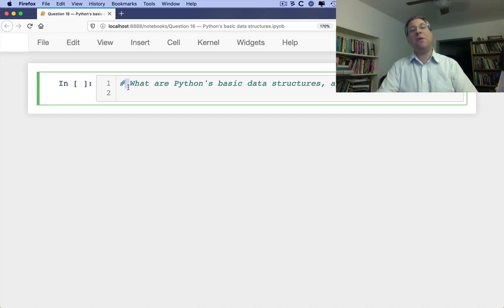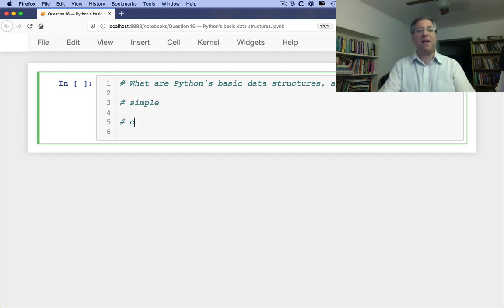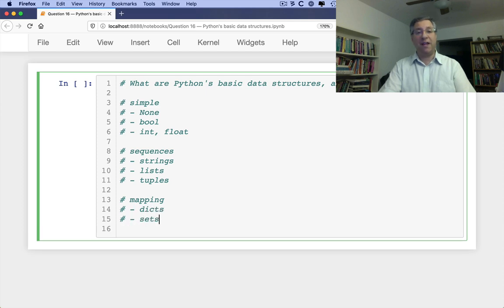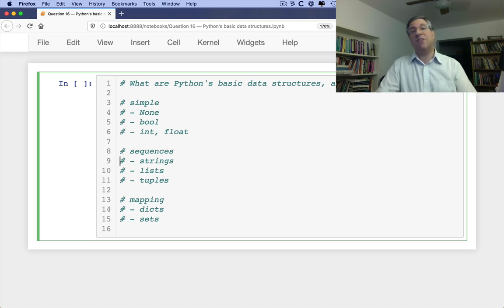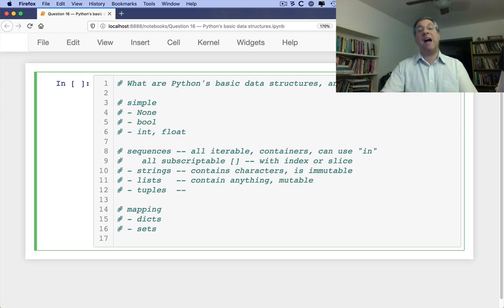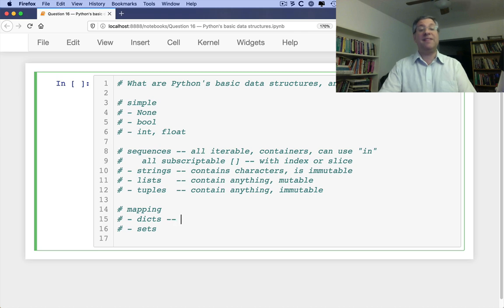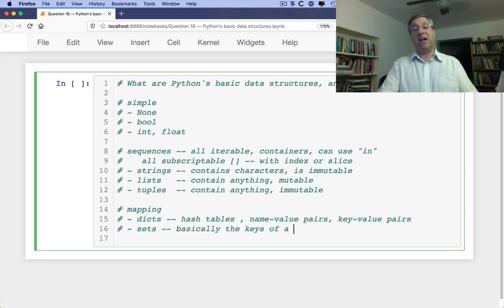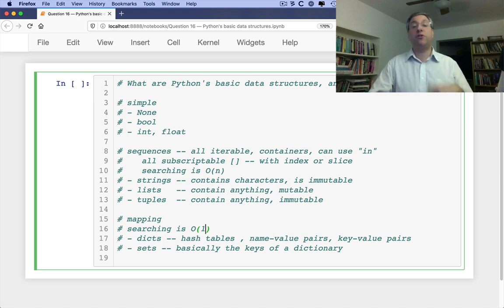Python interview question #16: What are Python's basic data structures?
Python has a number of basic, core data structures. Even the most complex and sophisticated Python program uses them. What are they, how are they similar, how do they differ, and when should you use each one?

After watching this video, you'll know how to answer such interview questions.